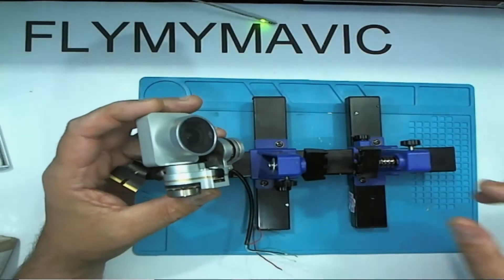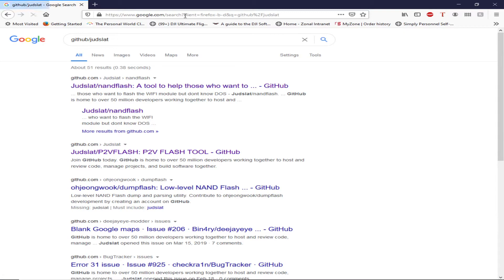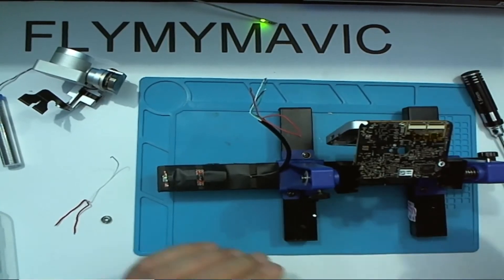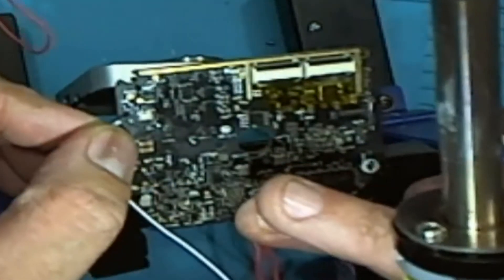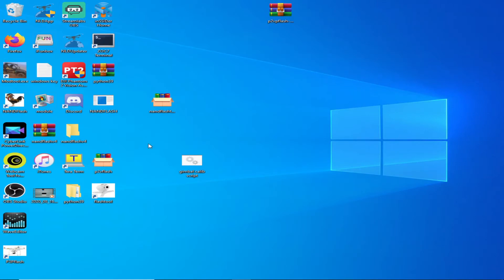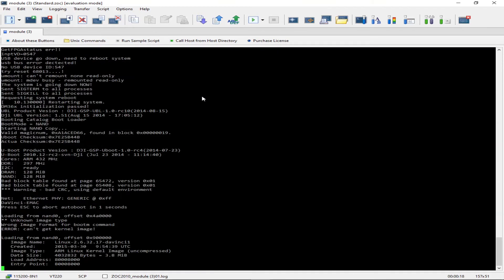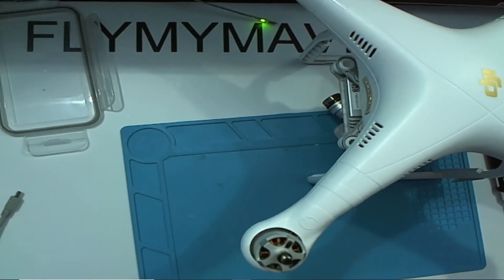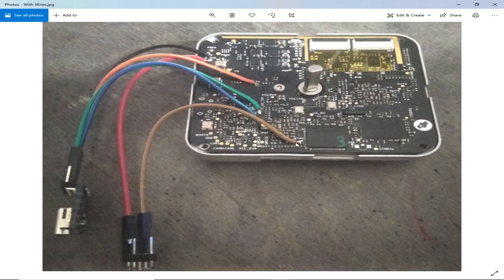Phantom 3 Pro loss of FPV repair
How to repair the loss of FPV on the Phantom 3 Professional
Please read the extensive thread at the Phantompilots forum

many thanks to all those involved